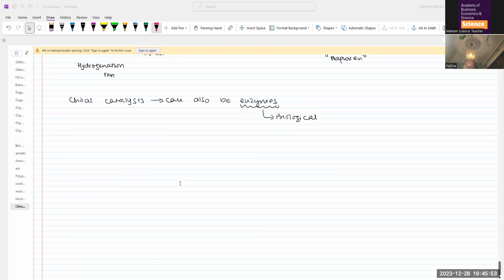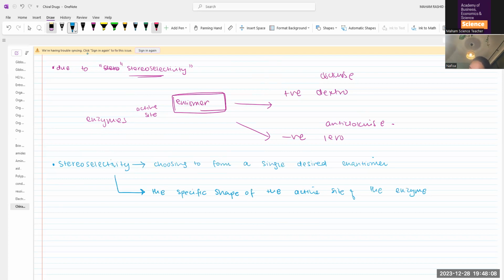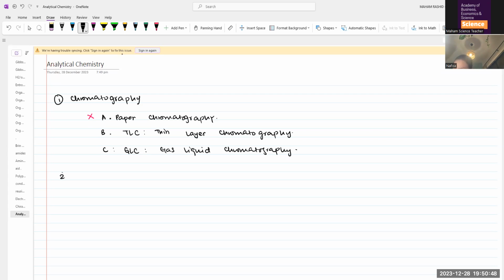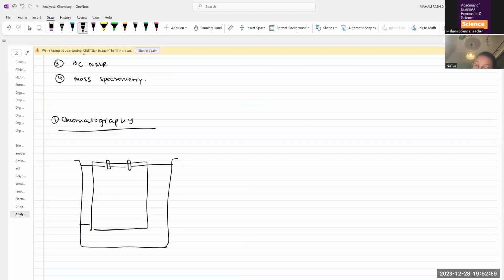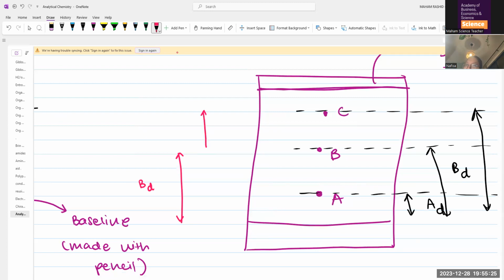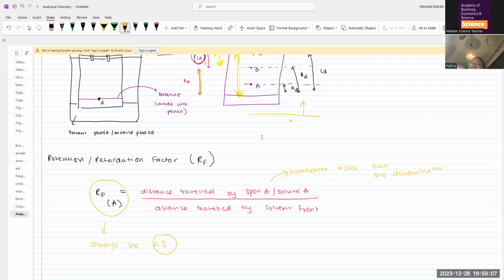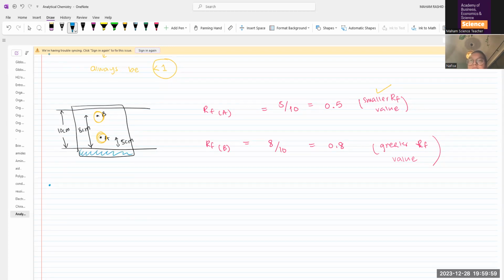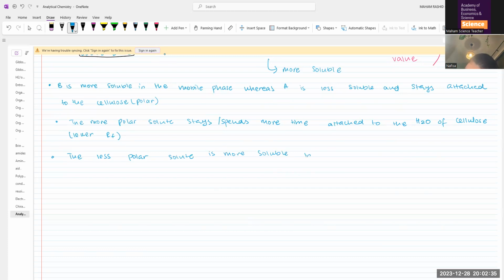Analytical Chemistry Lecture: Chemistry (IGCSE, O level, GCSE, A level)